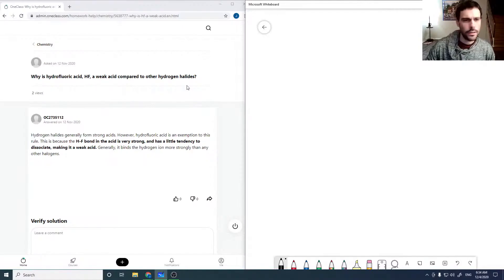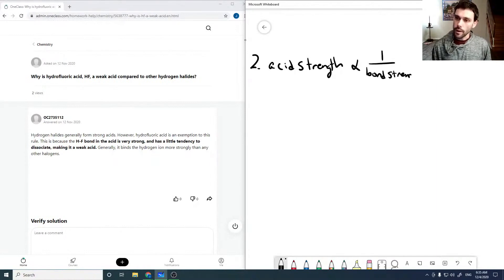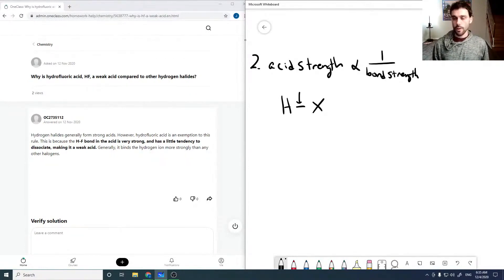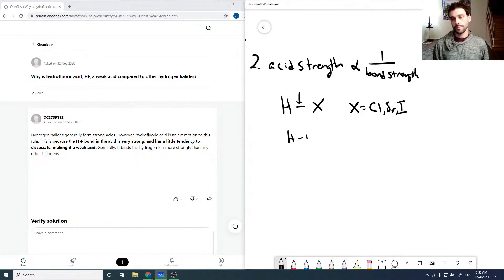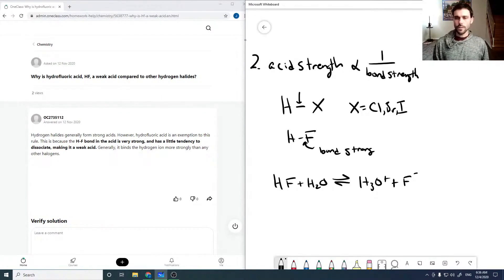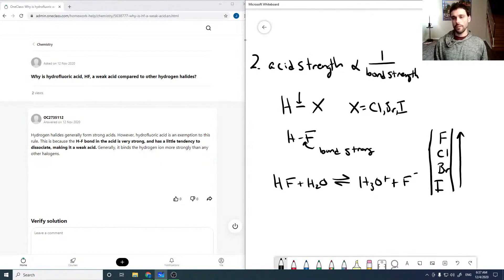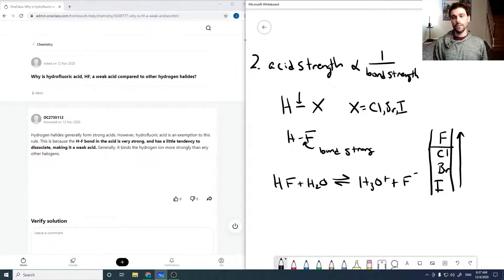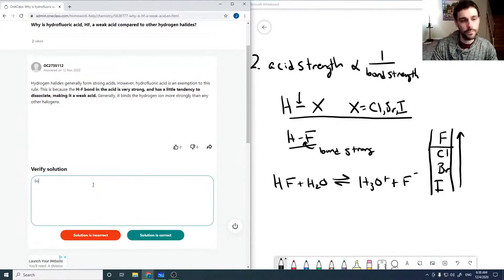Why is hydrofluoric acid, HF, a weak acid compared to other hydrogen halides?